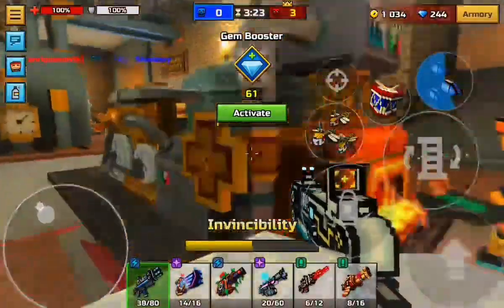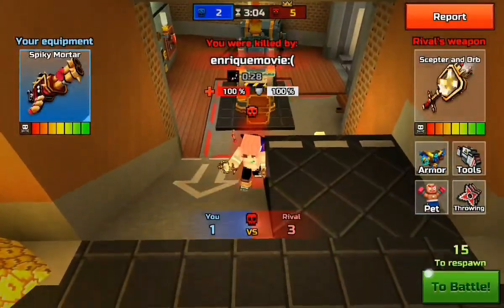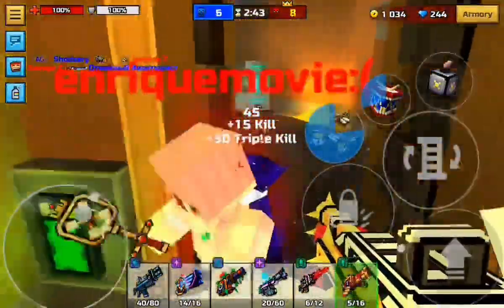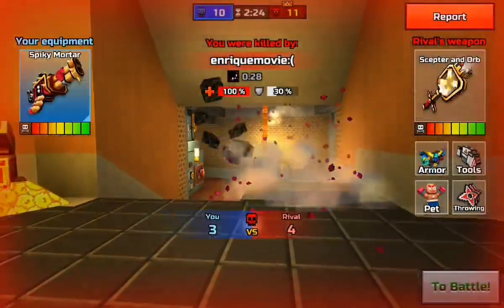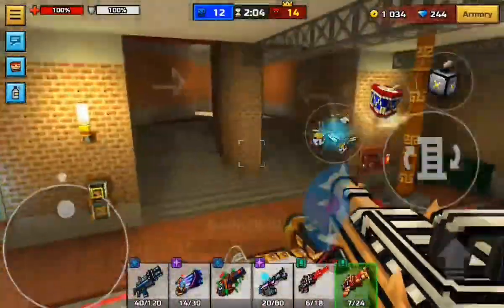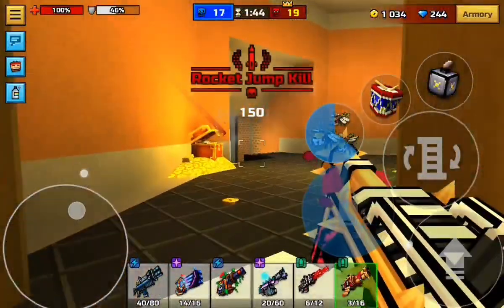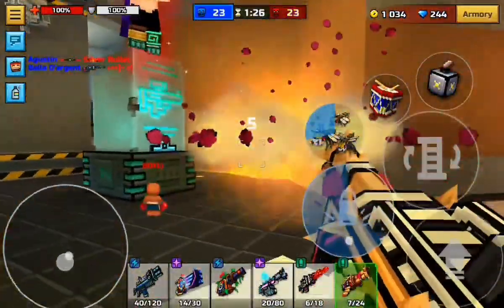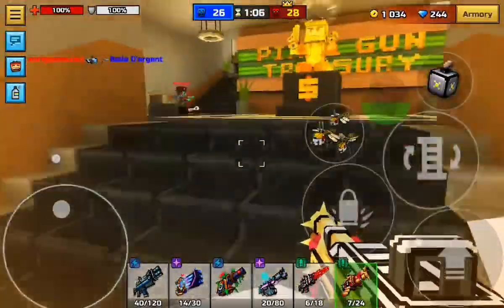The MOST BROKEN OVERPOWERED THING EVER (Royal Guardian) Pixel Gun 3D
Philippians 4:13
I can do all things through him who strengthens me.

About Me
I’m 17
Device: iPad Pro 6th gen
Headphones: Sony MDR-Z7M2